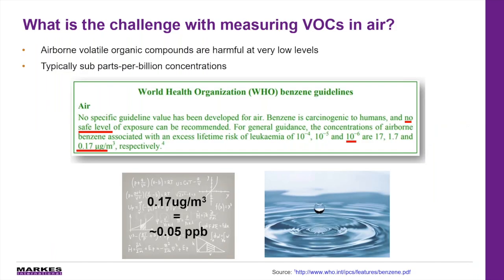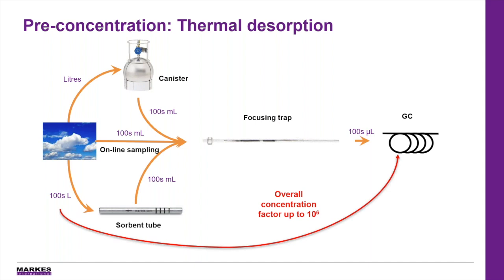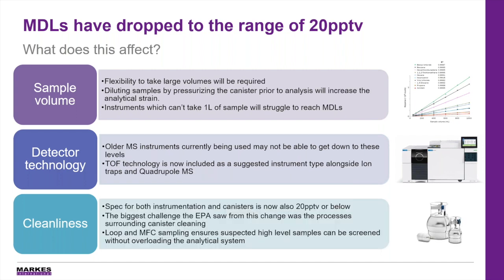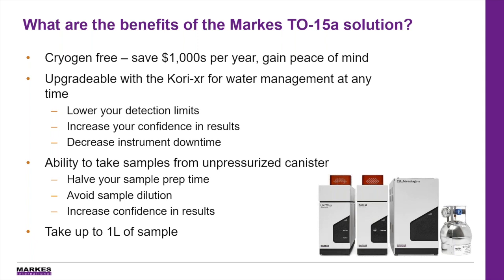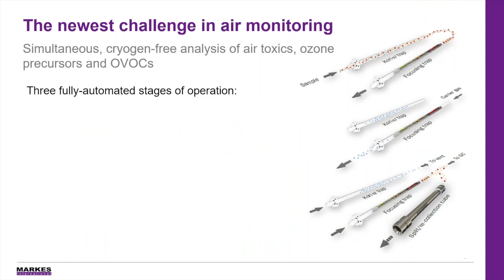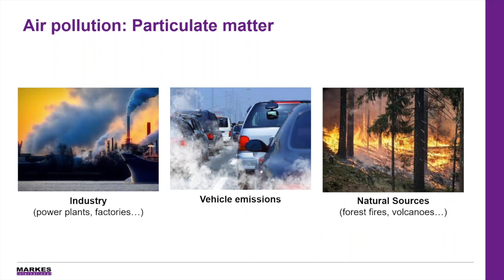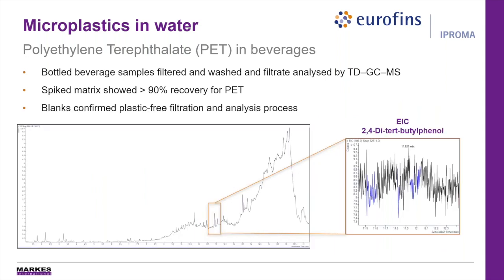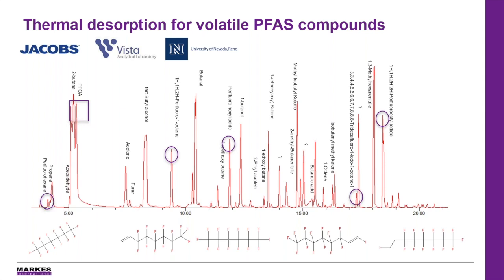Uncovering Hidden Pollutants: Advances in Thermal Desorption for Environmental Contaminant Analysis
Growing concerns over the harmful exposure to low levels of hazardous air pollutants have led to increasingly demanding volatile organic compound (VOC) monitoring programs worldwide. Regulations are evolving and laboratories are now required to increase monitoring frequency, expand the list of target compounds and reach lower detection limits in ambient air. A recent example of this is the update to TO-15.

Alongside this, ambient and indoor air research continues to identify new and challenging compounds which will require monitoring in the future. Classes of pollutants, such as PFAS, microplastics and particulate matter dominate the global environmental news today.

In this presentation we will look at how thermal desorption combined with GC-MS is able to respond to the changing demands of regulated monitoring for these applications. And for emerging pollutants, we will explore how thermal desorption is being used in cutting edge research to aid understanding of these emerging compounds and their effect on human health.

Key webinar take-aways:

- See how water management technology can give you an edge when striving to lower method detection limits in-line with TO-15a guidance
- Learn how the latest developments in thermal desorption extend the analyte range, and allow you to discover more in environmental samples
- Understand how thermal desorption technology can be applied to wide ranging environmental matrices to simplify workflows for complex samples
- Hear about the latest research applying thermal desorption to emerging environmental contaminants, including microplastics and PFAS